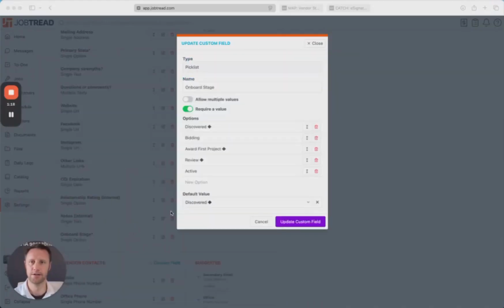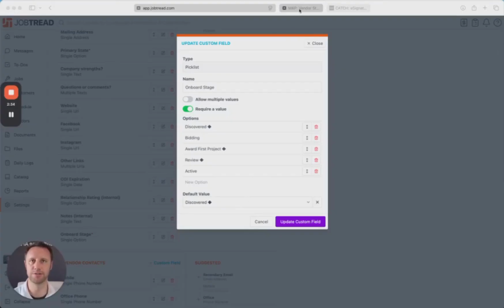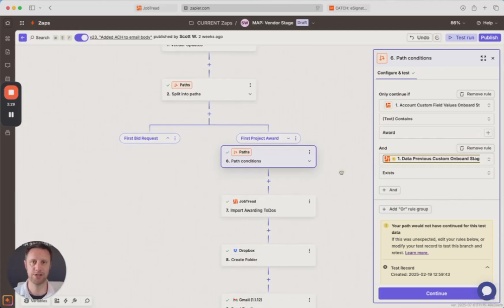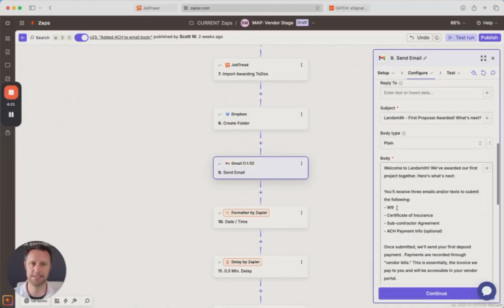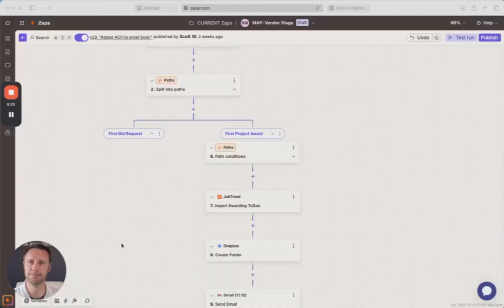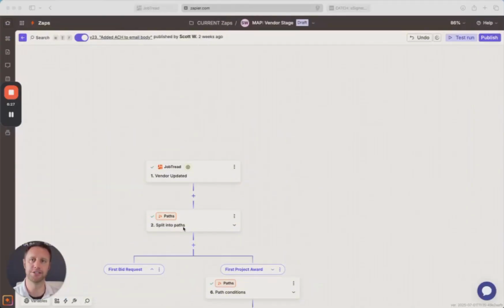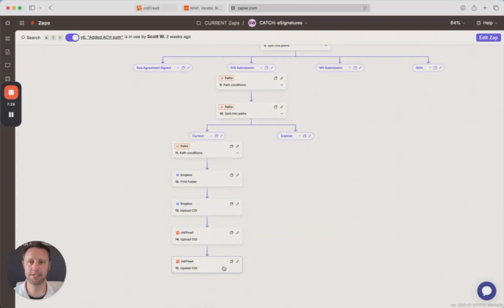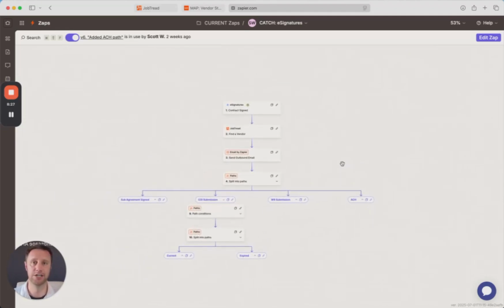Automation - Vendor Onboarding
Hey everyone, in this video, I walk you through how we're automating our onboarding process for subcontractors using Zapier. We’ve set up a custom field for vendors that tracks their progress through five stages: discovery, bidding, awarded, review, and active. I detail the steps that kick in when we award a project, including sending welcome emails, creating Dropbox folders, and managing e-signatures for necessary documents like W9s and COIs.

-Timestamps-
0:00 Intro
0:11 Vendor custom field
2:07 Zapier Steps
4:00 Disclaimer - may not be fit for larger operations
5:03 Signature catching zap

Check out these tools and products we trust on our journey:

– JobTread Construction Management Software - obvi
– Virtual assistants for inbound and outbound calls. We use this for scheduling consultations.
– Low cost signature api for low volume automations.